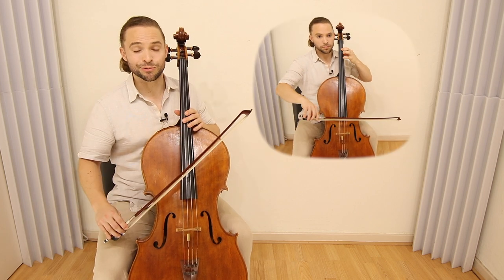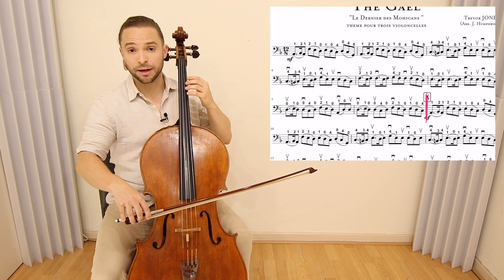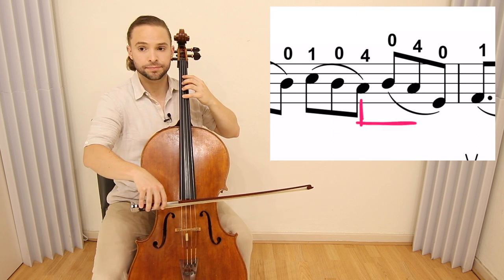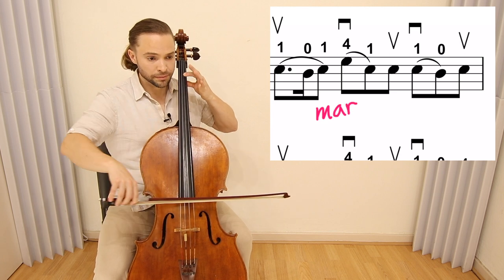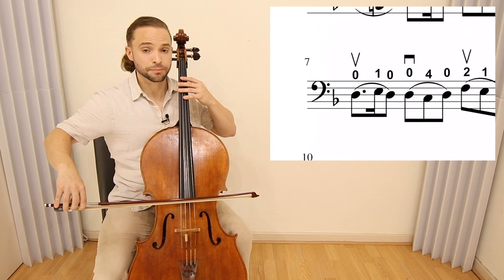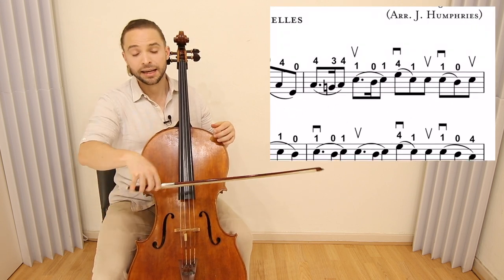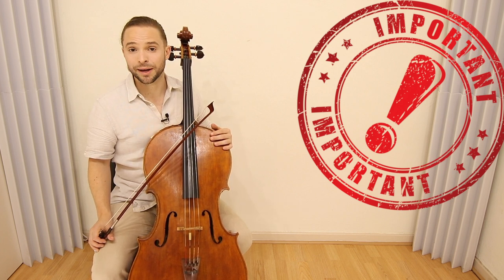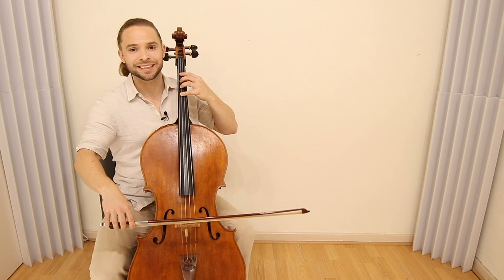How to Play LAST OF THE MOHICANS Theme on CELLO